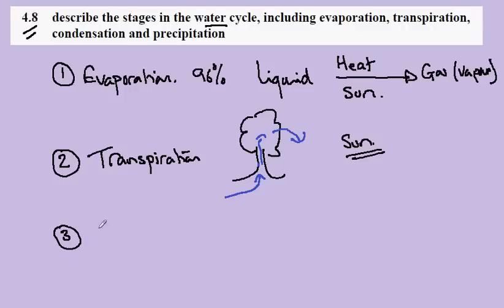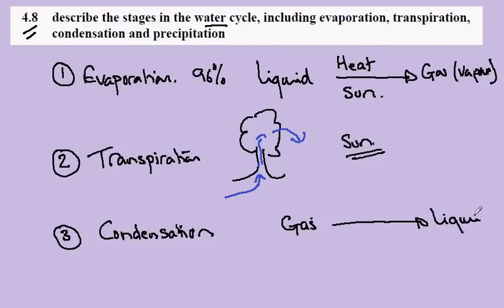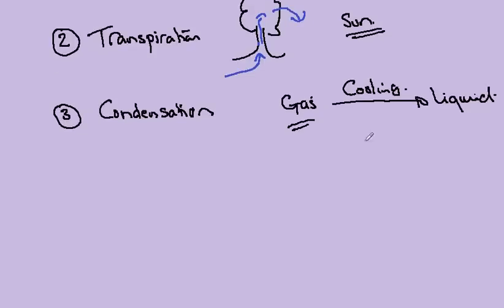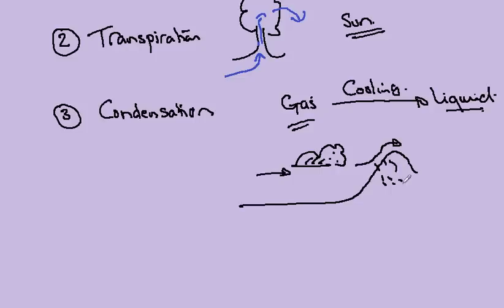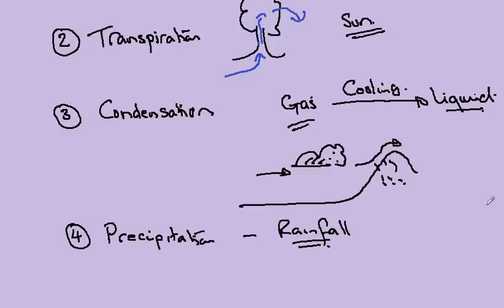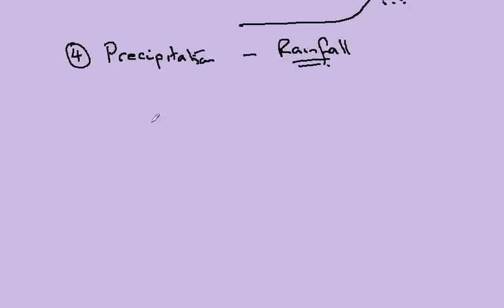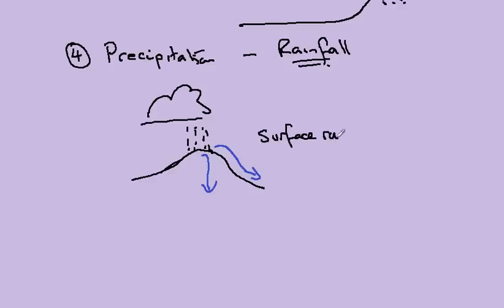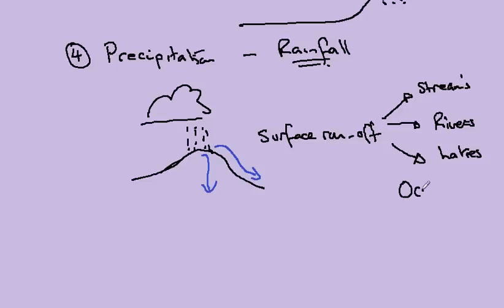4.8 Water Cycle